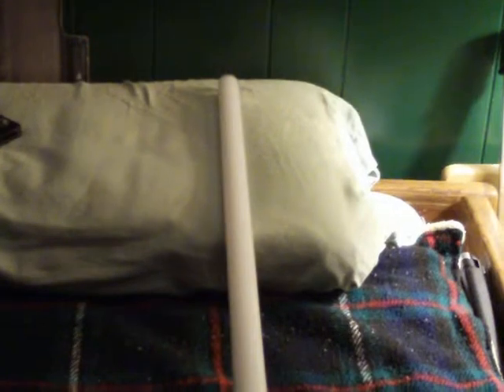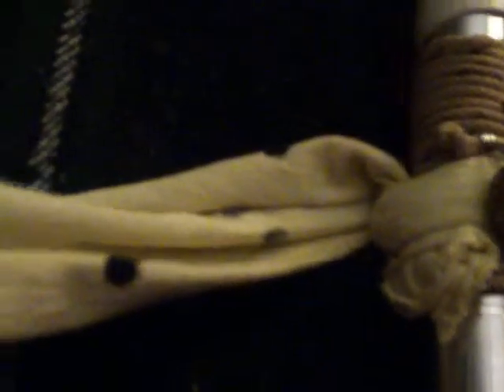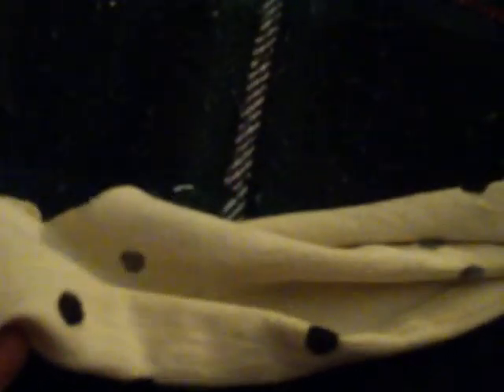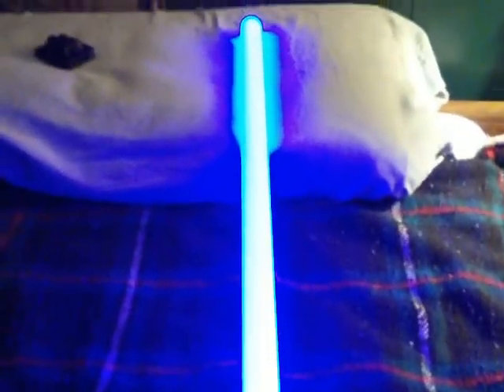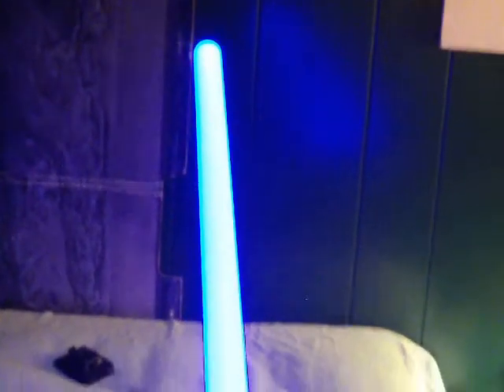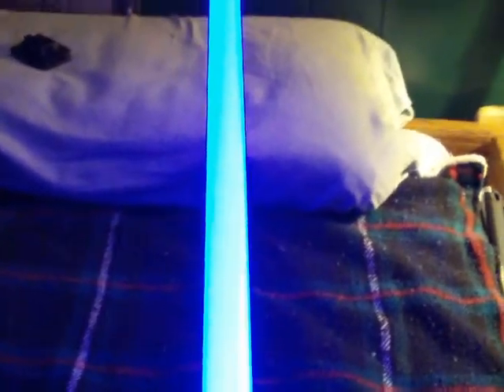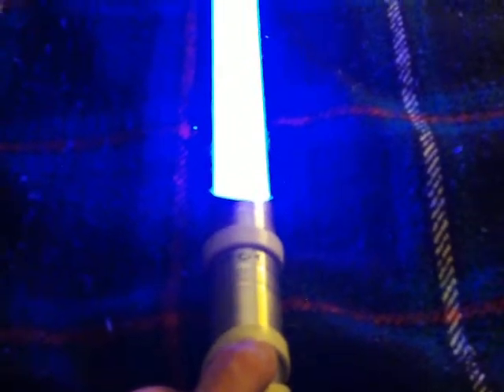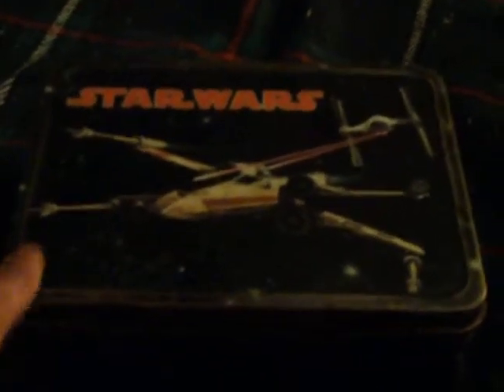Ultrasaber Review Standard Issue V2 'Toepick'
Review of my old Ultrasabers Standard Issue V2, now heavily customized. This was one of the first two Ultrasabers I purchased back in January 2011 and it remains a strong favorite with myself, friends, and random people I meet out goofing around. She's been dubbed Toepick, and sports her original factory loadout of Guardian Blue LED and Ultra Edge Heavy Grade Blade, as well as my added grips, D-ring, trinkets, and paint work. Enjoy!